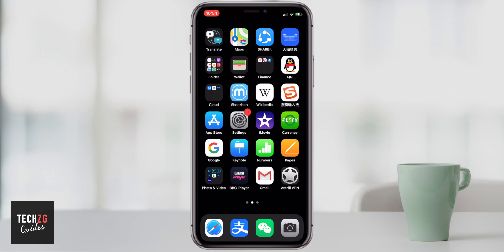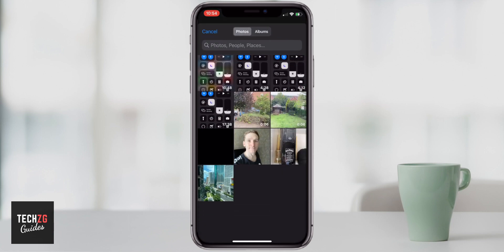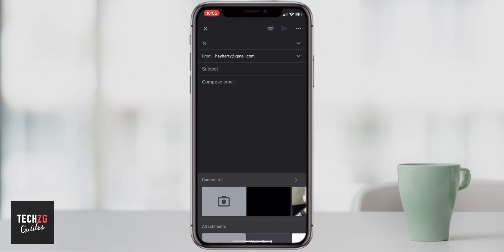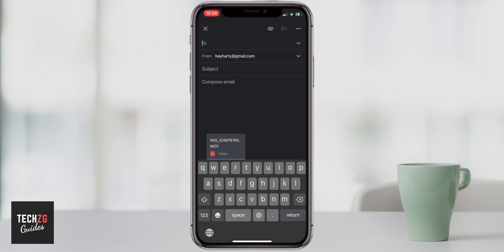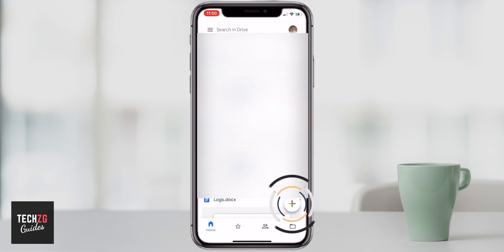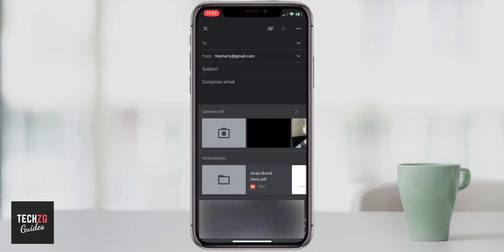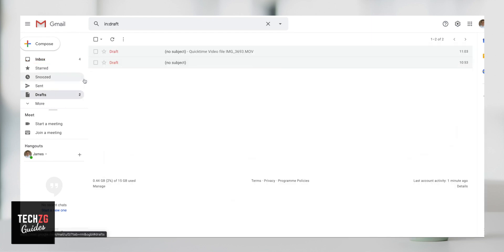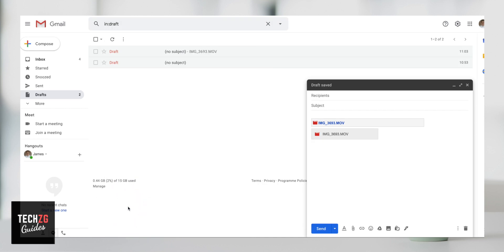How to Send Videos on Gmail for iPhone & Android (Key Tips!)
How to send videos on Gmail for iPhone and Android using Gmail and also how to upload videos via Google Drive on Gmail. Use Gmail to send videos on iPhone, record video and send video on Gmail. How to upload video and Google drive links to video on iPhone, Android and on PC/Mac.